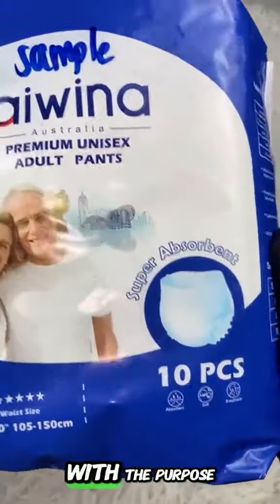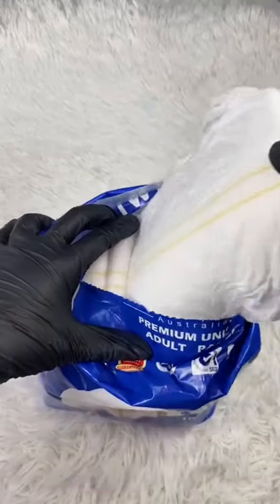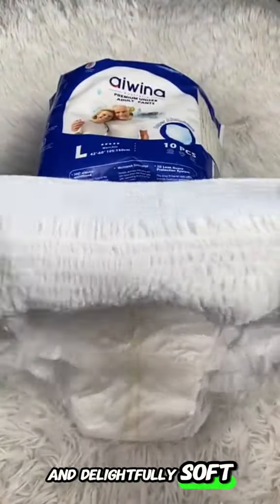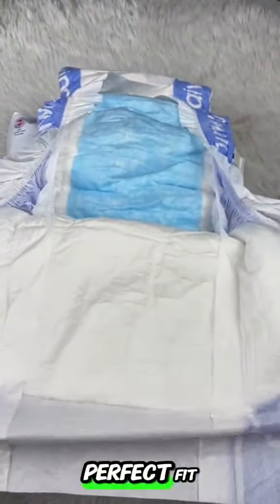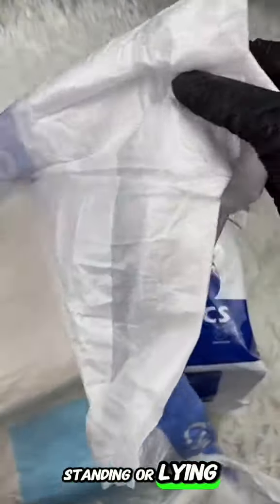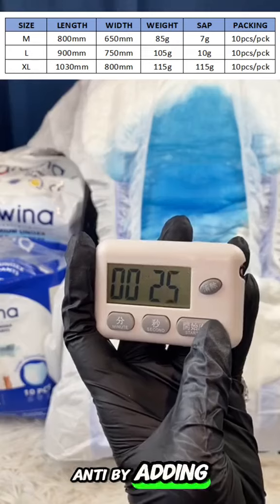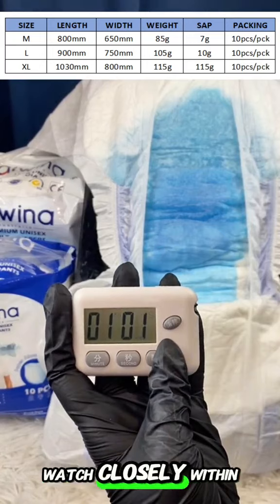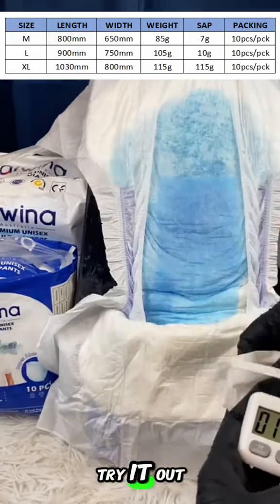Aiwina Premium Unisex adult diapers 10pcs/Pack Maximum Absorbency and Leak Protection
size: S M L
Please select the size according to waist size